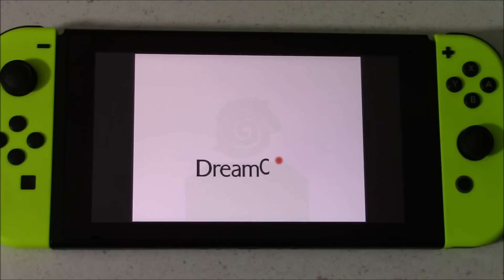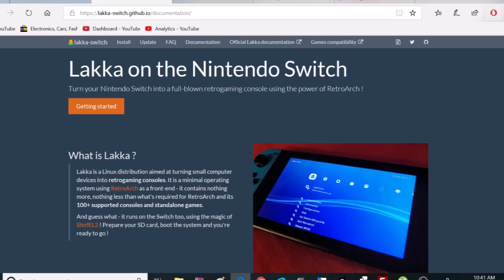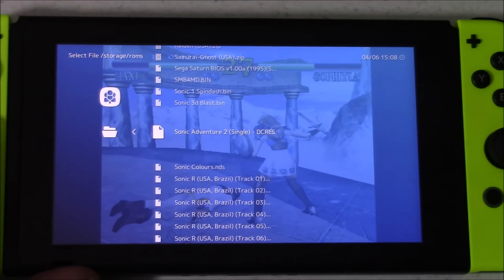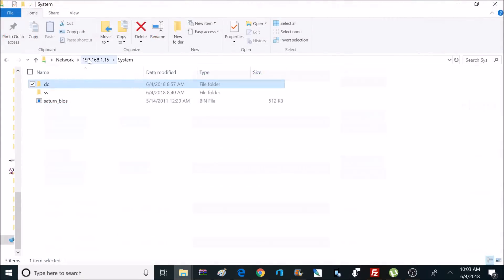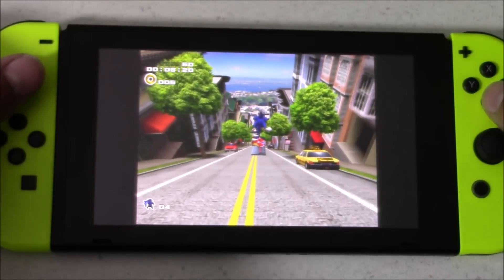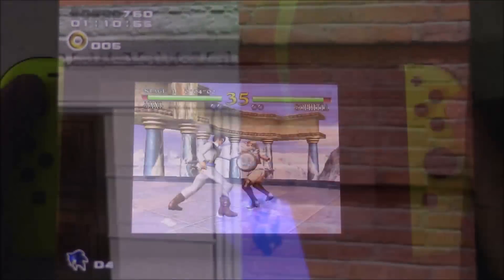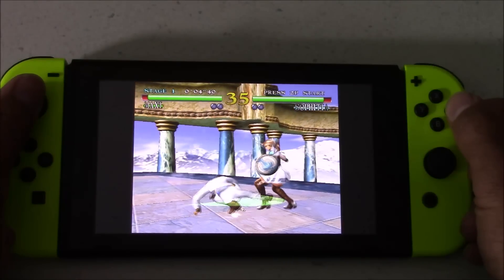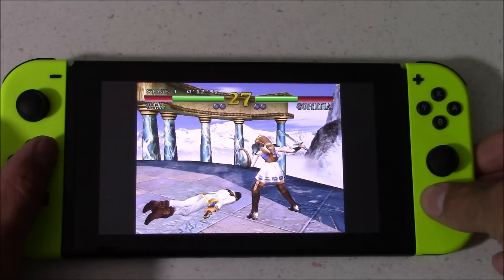Sega Dreamcast emulation test on Switch running Lakka/Retroarch 5.0.2 & 3.0.0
Just testing the ReDream Dreamcast Emulator on Nintendo Switch Running Lakka/Retroarch operating system.

8bit Flashback T shirts now available: